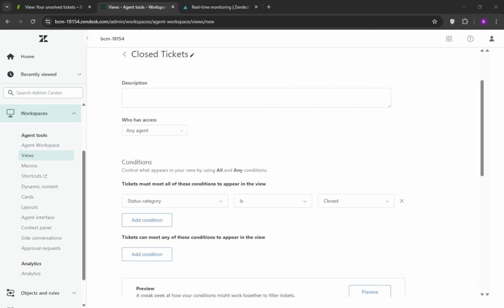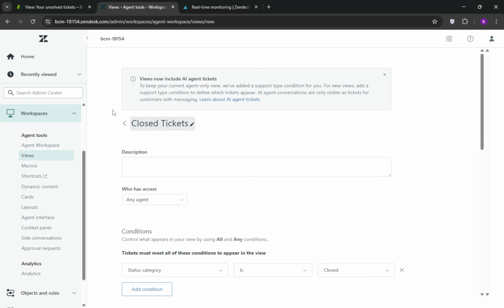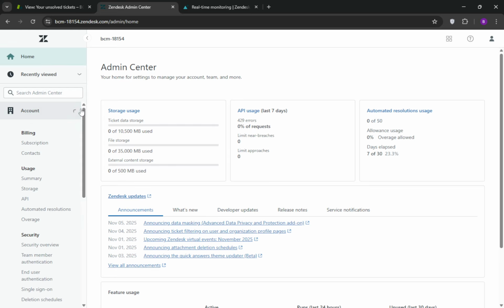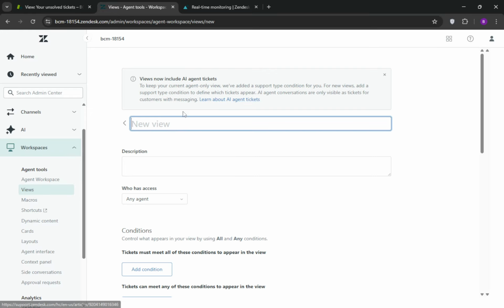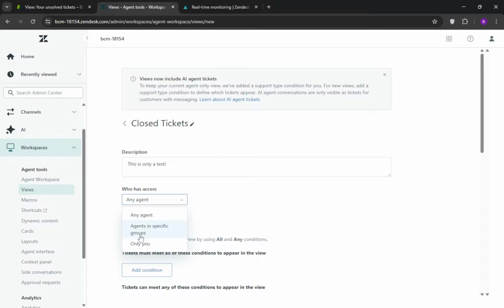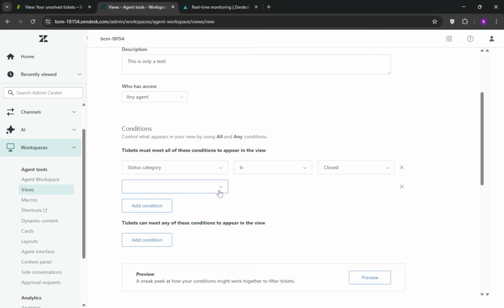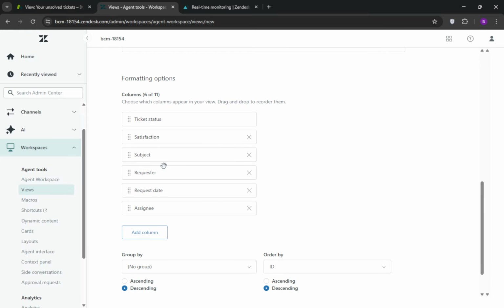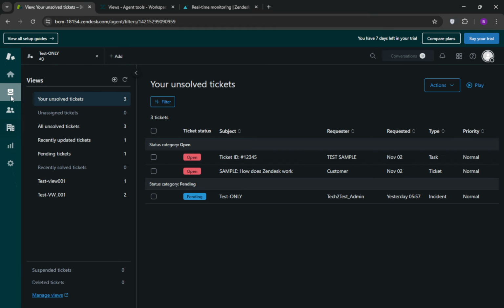How to Create a View for Closed Tickets in Zendesk [2026 Guide]